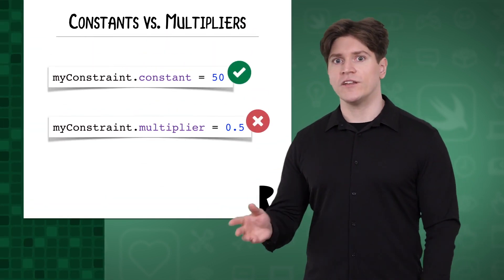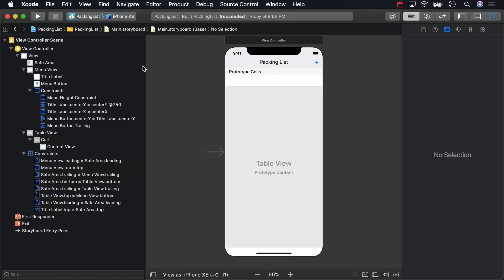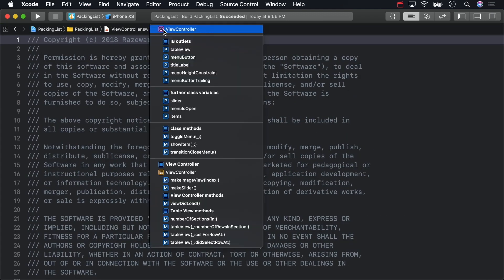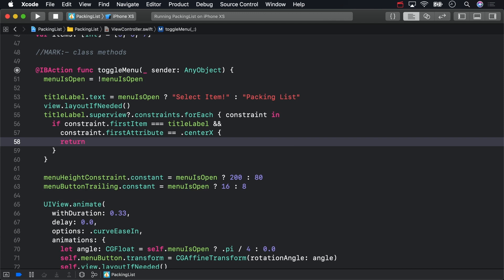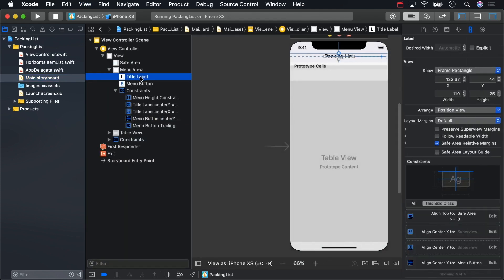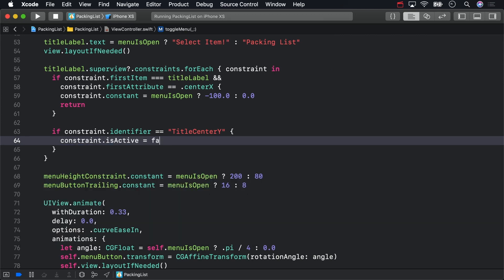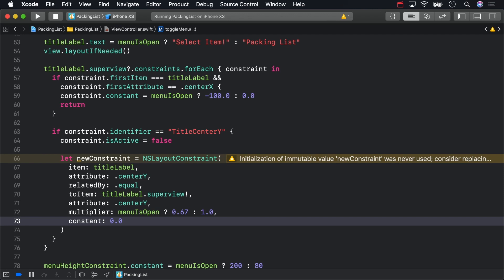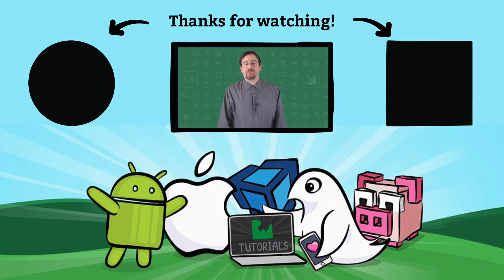Animating Constraint Multipliers - Core Animation with Swift 4.2, Xcode 10, iOS 12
Learn the differences between animating constants and multipliers, then try animating a multiplier using a search and replace approach.

The course is designed for Xcode 10, iOS 12, and Swift 4.2.

About the course:

Get started with iOS Animations! Learn about animating Auto Layout constraints, views, and custom view controller transitions.

Core Animation is a graphics rendering and animation infrastructure available on both iOS and OS X that you use to animate the views and other visual elements of your app. With Core Animation, most of the work required to draw each frame of an animation is done for you. All you have to do is configure a few animation parameters (such as the start and end points) and tell Core Animation to start. Core Animation does the rest, handing most of the actual drawing work off to the onboard graphics hardware to accelerate the rendering. This automatic graphics acceleration results in high frame rates and smooth animations without burdening the CPU and slowing down your app.

If you are writing iOS apps, you are using Core Animation whether you know it or not. And if you are writing OS X apps, you can take advantage of Core Animation with extremely little effort. Core Animation sits beneath AppKit and UIKit and is integrated tightly into the view workflows of Cocoa and Cocoa Touch. Of course, Core Animation also has interfaces that extend the capabilities exposed by your app’s views and give you more fine-grained control over your app’s animations.

You may never need to use Core Animation directly, but when you do you should understand the role that Core Animation plays as part of your app’s infrastructure.

Core Animation Manages Your App’s Content

Core Animation is not a drawing system itself. It is an infrastructure for compositing and manipulating your app’s content in hardware. At the heart of this infrastructure are layer objects, which you use to manage and manipulate your content. A layer captures your content into a bitmap that can be manipulated easily by the graphics hardware. In most apps, layers are used as a way to manage the content of views but you can also create standalone layers depending on your needs.

Layer Modifications Trigger Animations

Most of the animations you create using Core Animation involve the modification of the layer’s properties. Like views, layer objects have a bounds rectangle, a position onscreen, an opacity, a transform, and many other visually-oriented properties that can be modified. For most of these properties, changing the property’s value results in the creation of an implicit animation whereby the layer animates from the old value to the new value. You can also explicitly animate these properties in cases where you want more control over the resulting animation behavior.

Layers Can Be Organized into Hierarchies

Layers can be arranged hierarchically to create parent-child relationships. The arrangement of layers affects the visual content that they manage in a way that is similar to views. The hierarchy of a set of layers that are attached to views mirrors the corresponding view hierarchy. You can also add standalone layers into a layer hierarchy to extend the visual content of your app beyond just your views.

Actions Let You Change a Layer’s Default Behavior

Implicit layer animations are achieved using action objects, which are generic objects that implement a predefined interface. Core Animation uses action objects to implement the default set of animations normally associated with layers. You can create your own action objects to implement custom animations or use them to implement other types of behaviors too. You then assign your action object to one of the layer’s properties. When that property changes, Core Animation retrieves your action object and tells it to perform its action.

Core Animation provides a general purpose system for animating views and other visual elements of your app. Core Animation is not a replacement for your app’s views. Instead, it is a technology that integrates with views to provide better performance and support for animating their content.